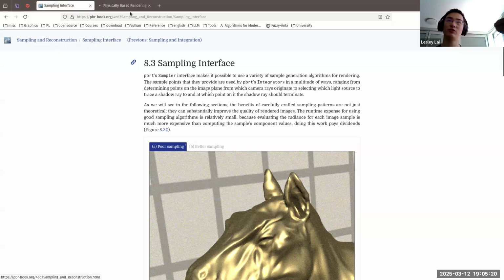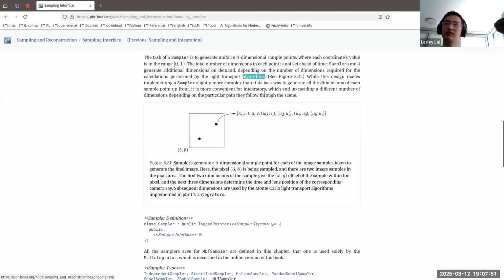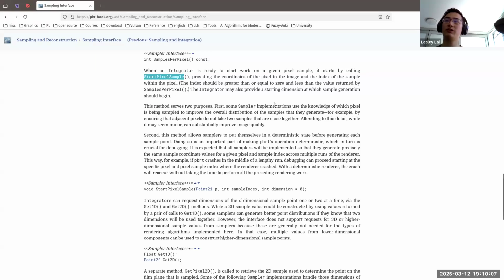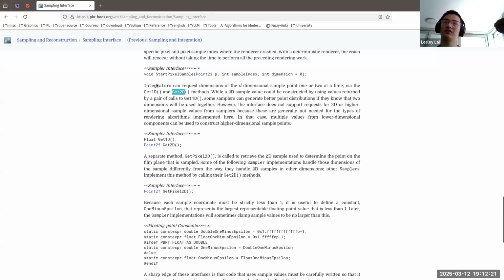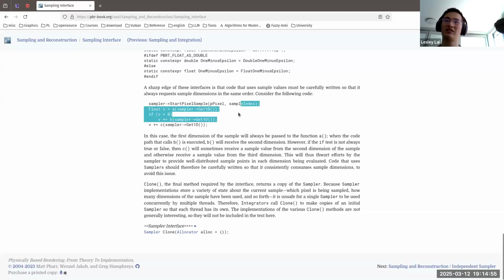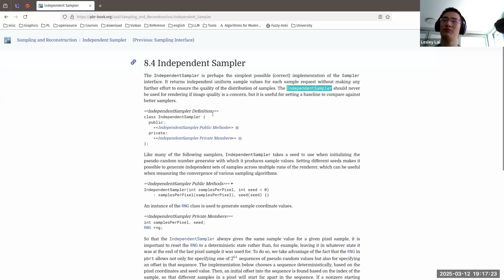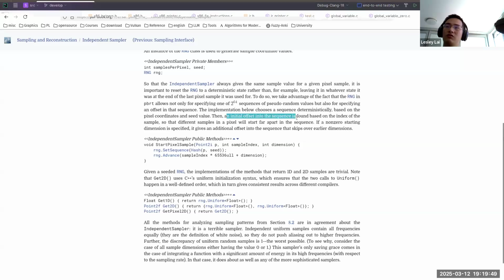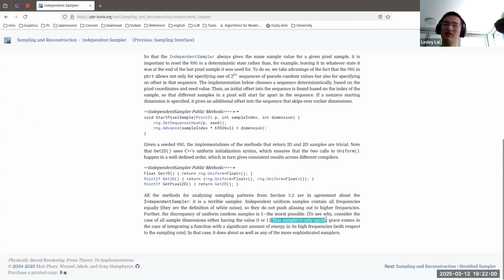Physically Based Rendering 4th Edition - 8.3 - 8.4 Group Read [2025-03-13]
We read "8.3 Sampling Interface" and "8.4 Independent Sampler" of the 4th Edition of Physically Based Rendering.